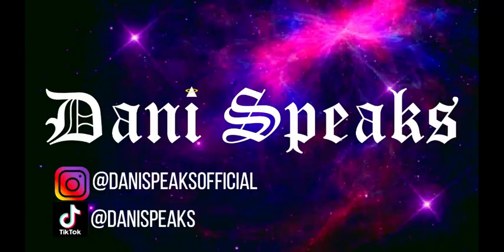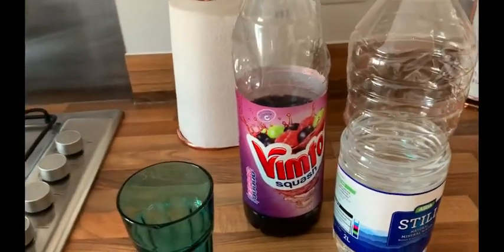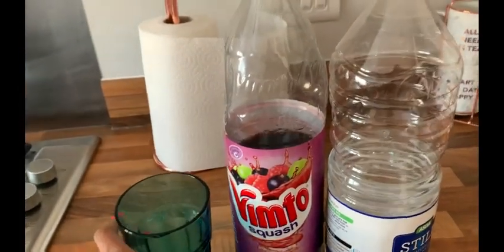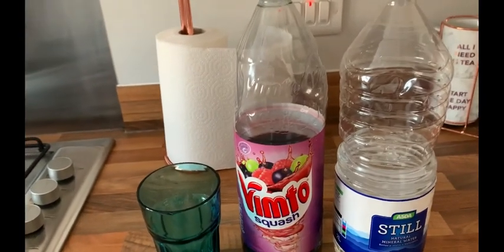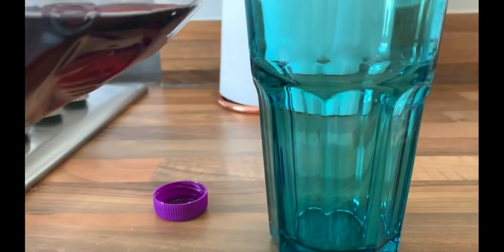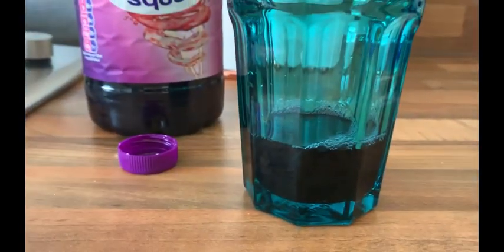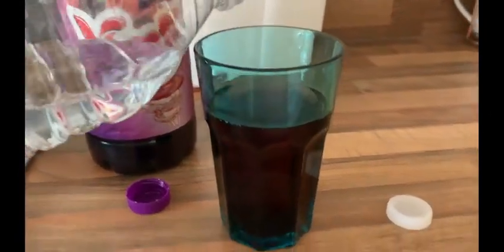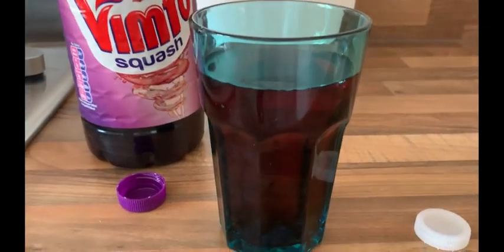How to make the PERFECT glass of squash...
Hey guys I hope you enjoy this skit this is another one exclusive to YOUTUBE and is not on Tiktok ,I’m happy to make them even longer if you guys want so let me know in the comments.
Thank you so much for the love and support I can’t believe how much support I’ve been getting and I really appreciate it.

THANK YOU TO ALL MY CURRENT AND NEW SUBSCRIBERS I ADORE YOU ALL!